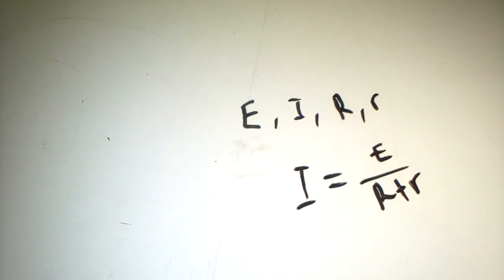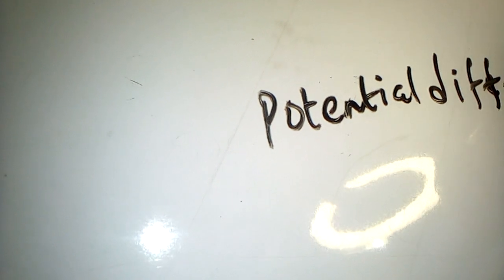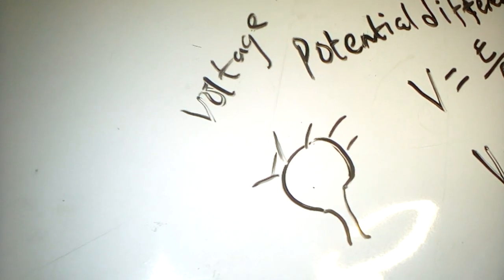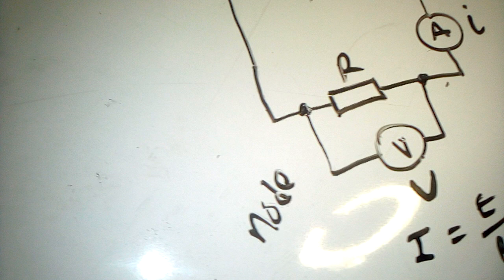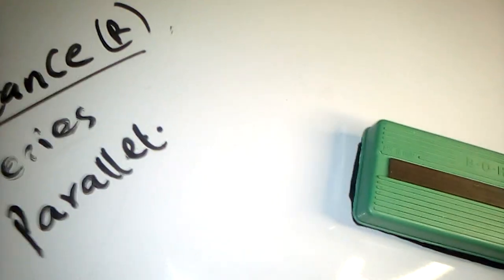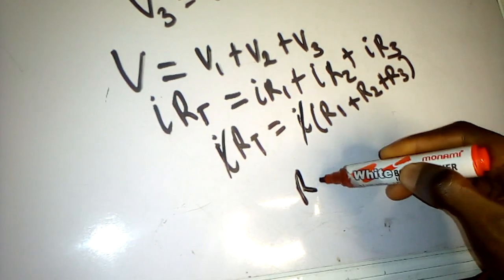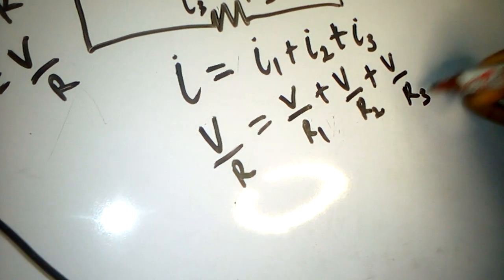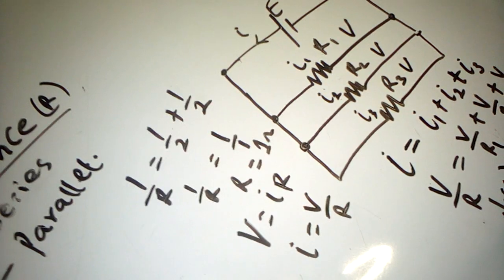S4 National 5 Physics Class 3